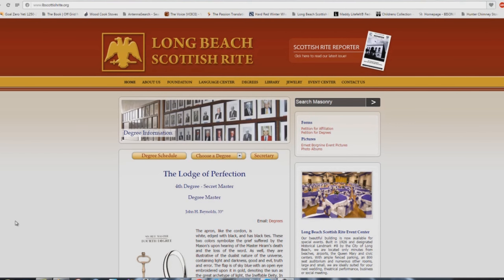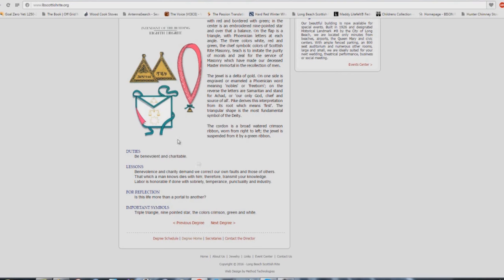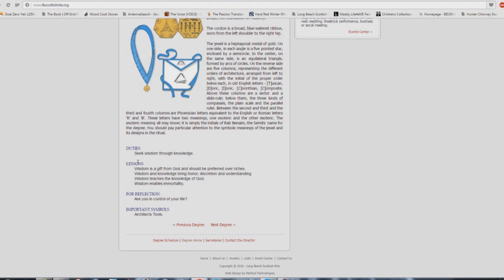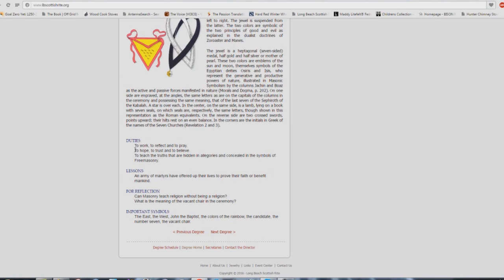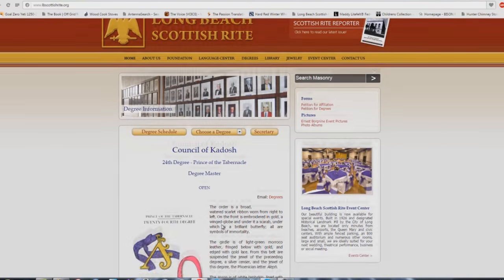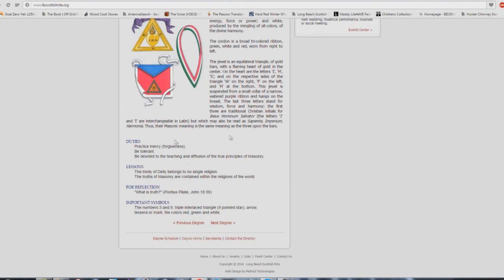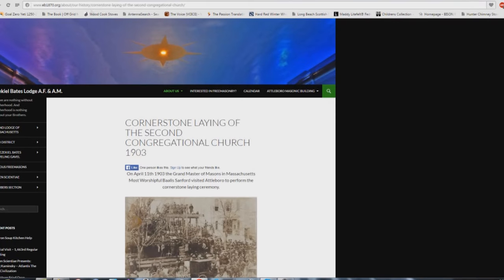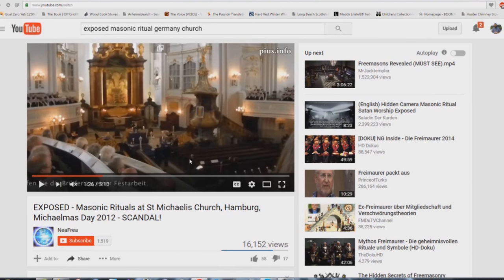Are Church Buildings Covert Masonic Lodges?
Compare their "duties" with those in ANY "church" building, and you will see the striking similarities!